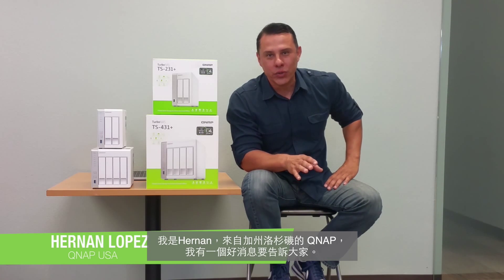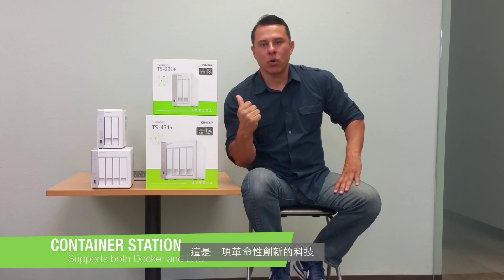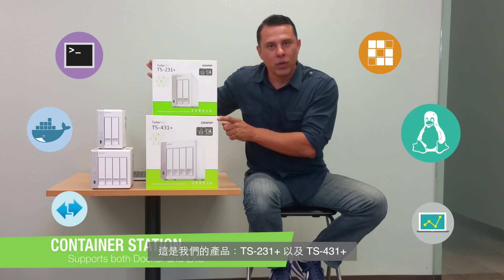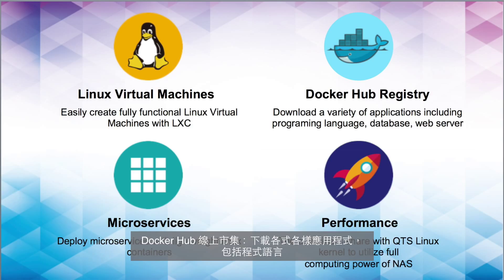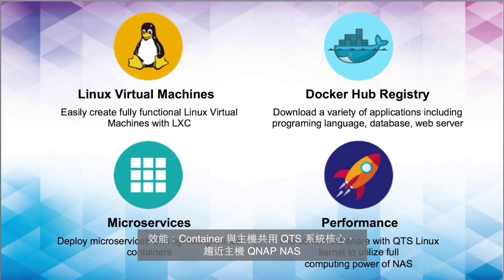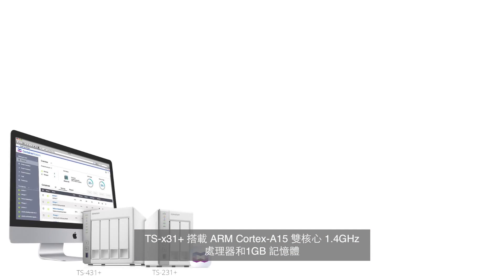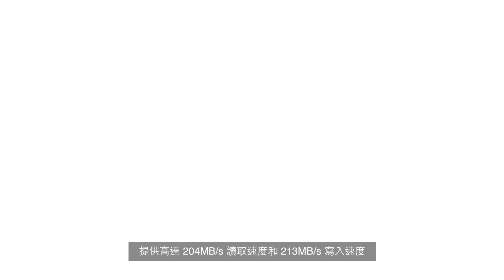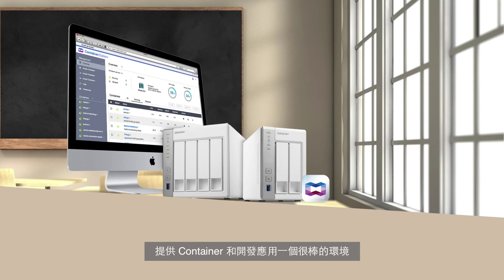QNAP Container Station 輕量虛擬技術全面下放 TS-x31+ ARM 機種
QNAP Container Station (軟體容器工作站) 支援 LXC 和 Docker 兩項輕量級虛擬技術，可在 NAS 上執行完整 Linux 虛擬機，並下載來自全球各地數以千計的應用程式。